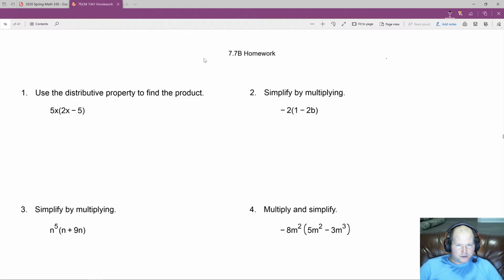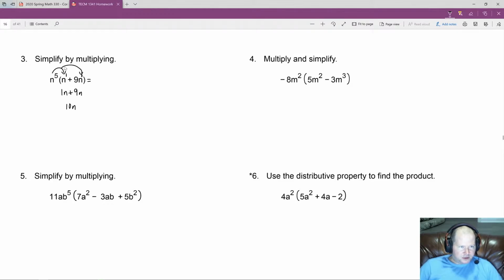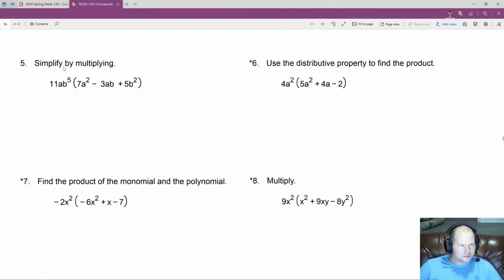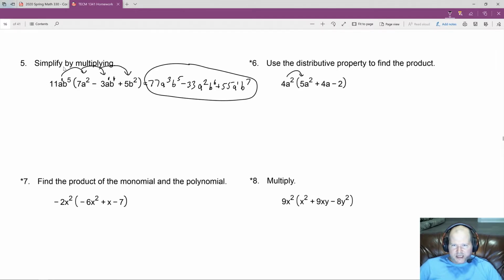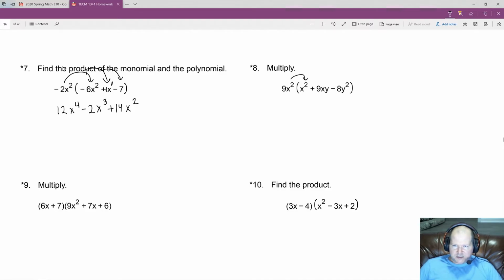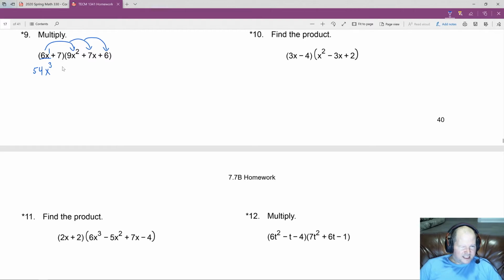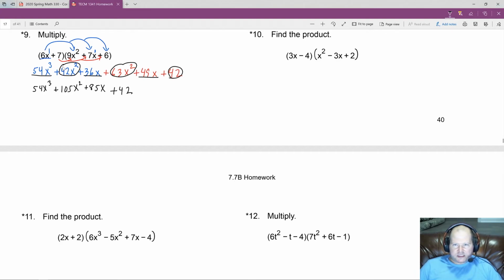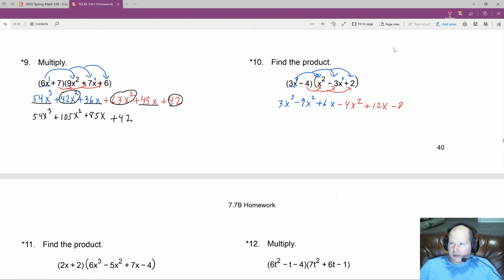TECM 1341 7 7B Part 1